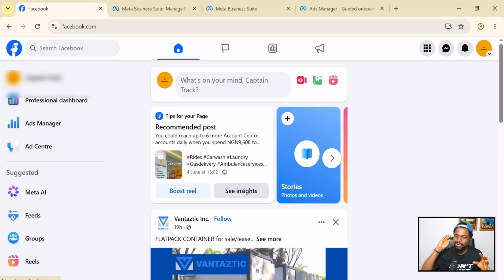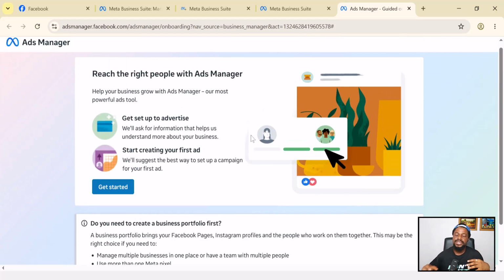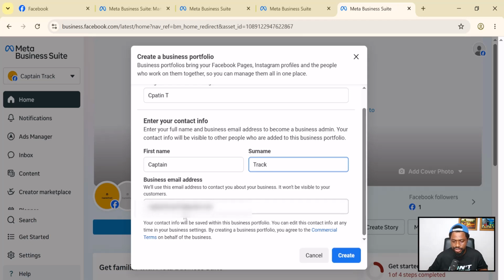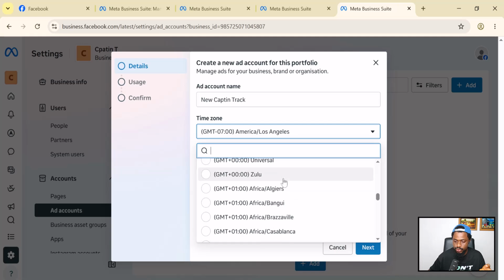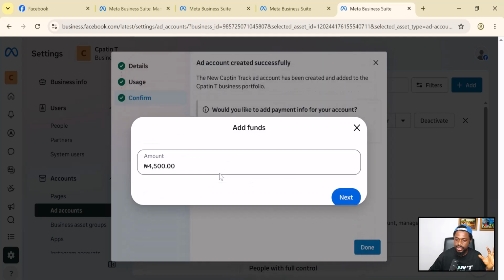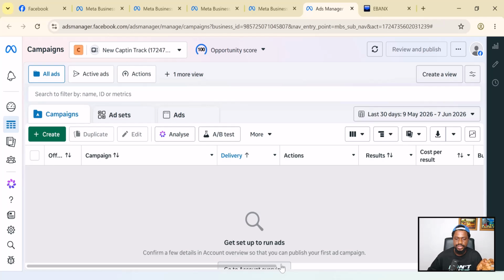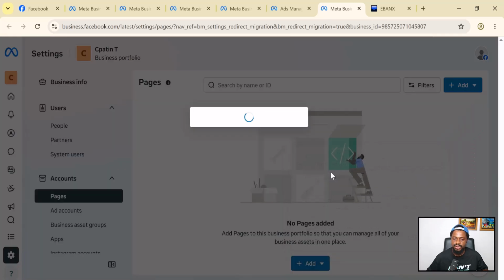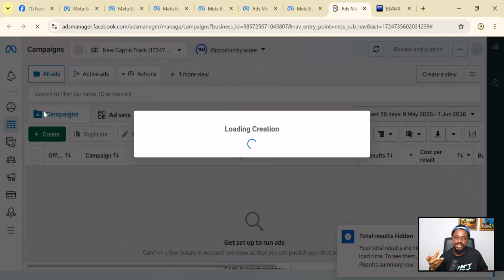Meta Business Portfolio Setup Tutorial 2026 (Meta Business Manager)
Setting up a Meta Business Portfolio properly in 2026 looks a bit different from how it worked a couple of years ago, and getting it wrong early on causes problems later with ad accounts, page access, and business verification.

This video walks through the full setup from a blank Meta Business Suite account: creating your business portfolio, adding your Facebook page and Instagram account, setting up your first ad account, and giving team members or clients the right level of access without handing over more control than you need to.